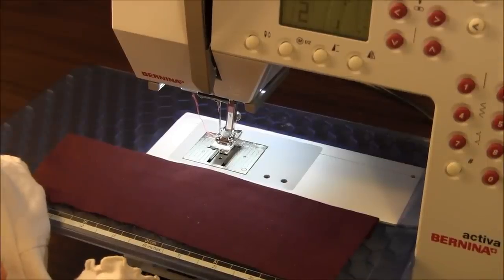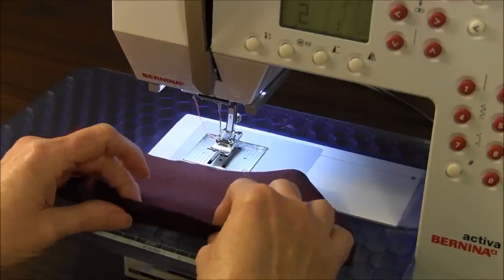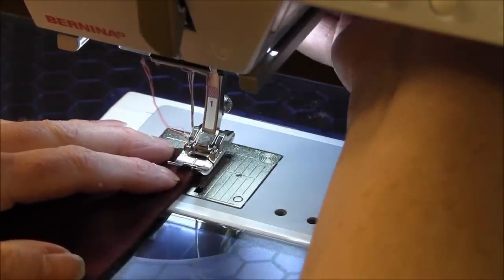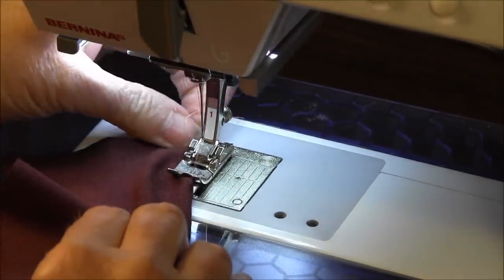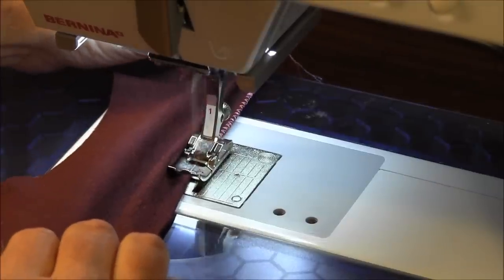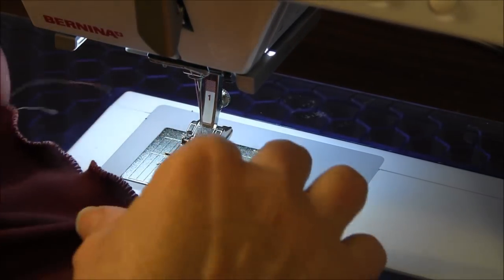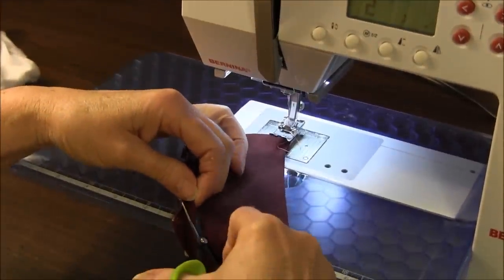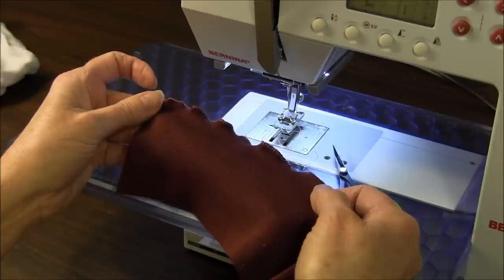How to Sew A Lettuce Hem on a Sewing Machine (Lettuce Edging)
This lettuce edging is easy to sew on a regular sewing machine using a zig-zag stitch.  Watch our tutorial on how to sew lettuce edging to finish your knit garment.

This tutorial will show how to sew the lettuce edging on a sewing machine.  The lettuce edge hem stitch is typically found on little girls' clothing, as it makes a feminine ruffled edge.

To sew a lettuce edge hem, a stretchy fabric such as a knit is necessary. This is because the fabric must be stretched while sewing. Once the fabric relaxes, it curls.

Needlepointers.com Sewing Department - Information, tips and free sewing projects

All About Hems and seam finishing techniques in sewing.  Learn different types of methods of sewing hems.
Needlepointers.com - Your One-Stop Crafting Resource Center!